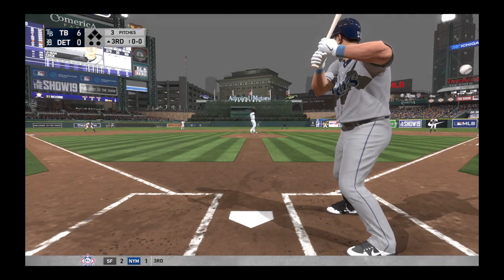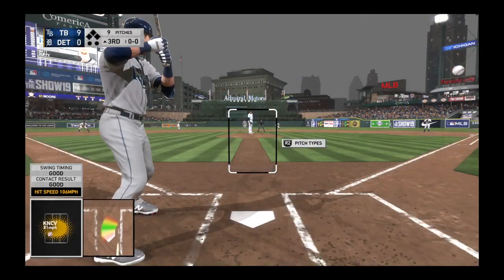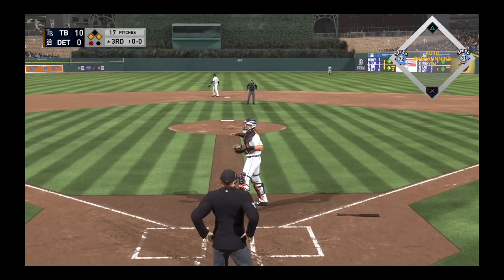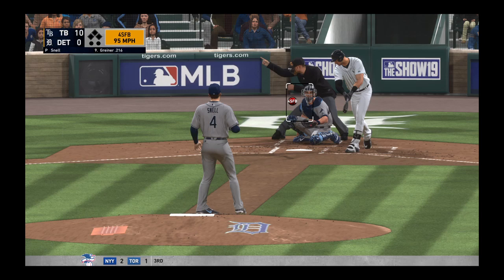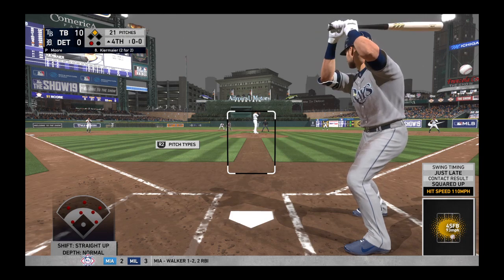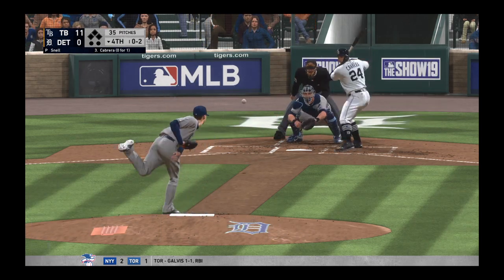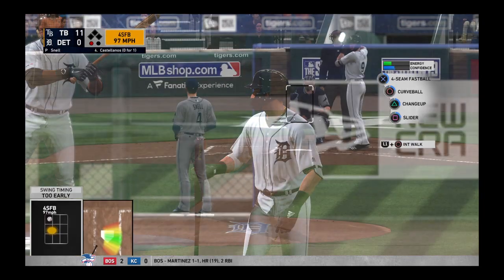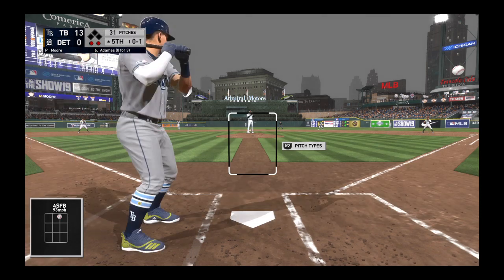MLB® The Show™ 19 Franchise Mode Game 59 Tampa Bay Rays vs. Detroit Tigers Part 2